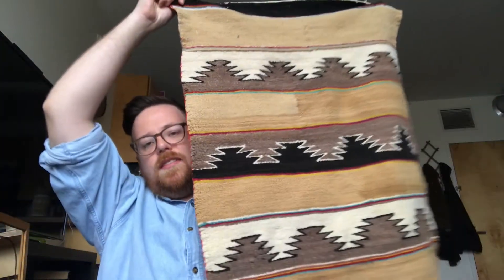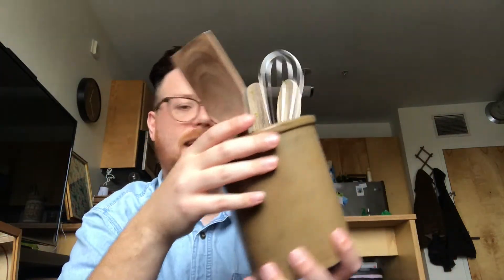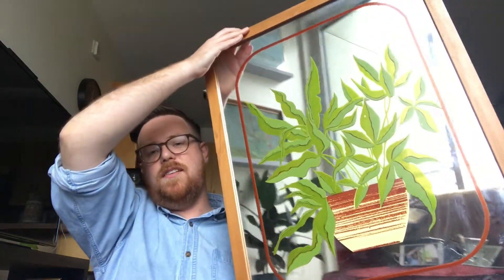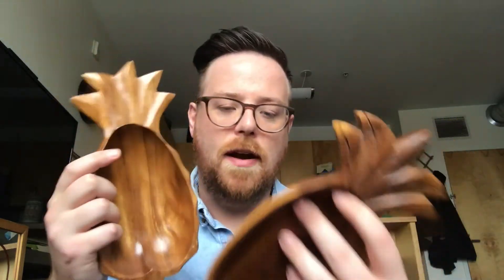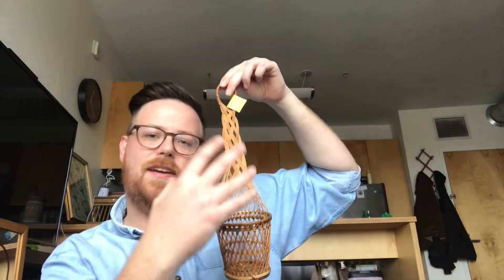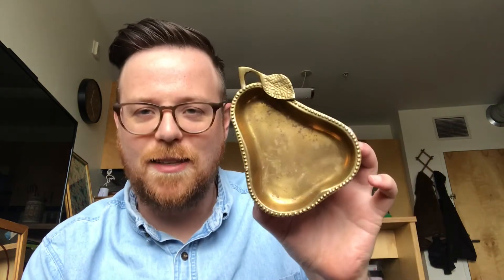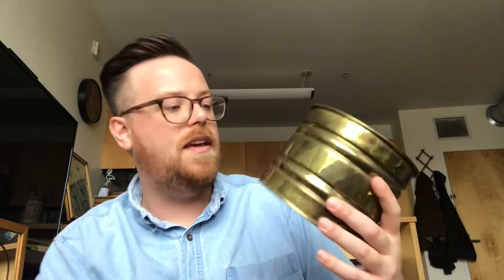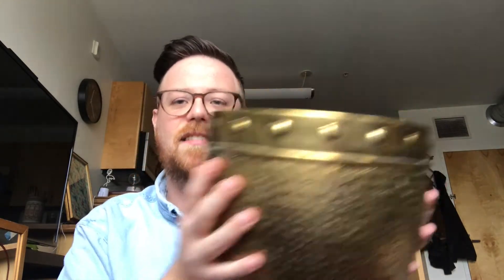THRIFT DECOR HAUL #2 - VINTAGE BRASS, GLASSWARE AND SOUTHWEST GOODS [ WENTWORTH VINTAGE ]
I collect and sell vintage mid-century modern and boho home decor and furniture. I recently launched my vintage Etsy shop and actively engage with my audience on Instagram. I hope you find this haul jam packed with brass, glassware and southwest goods entertaining!